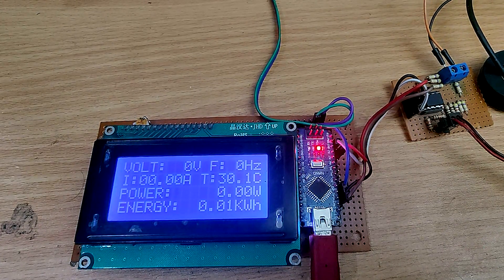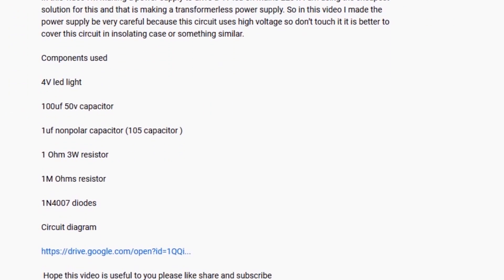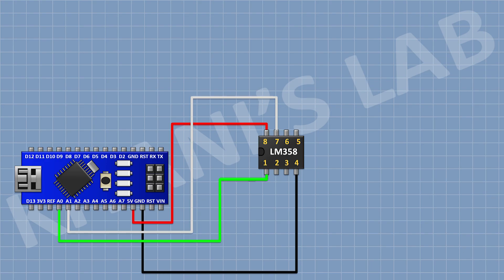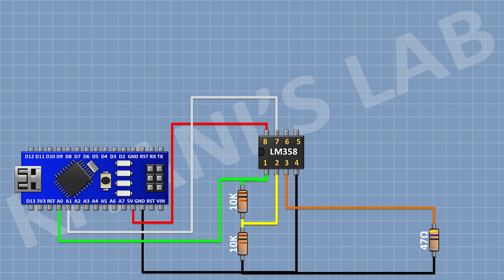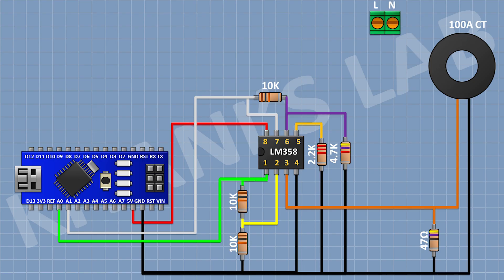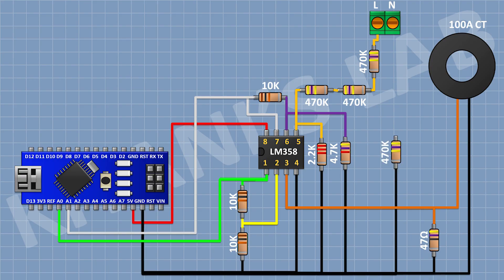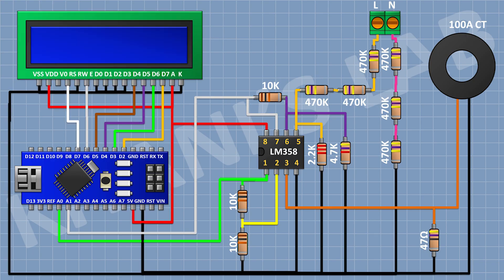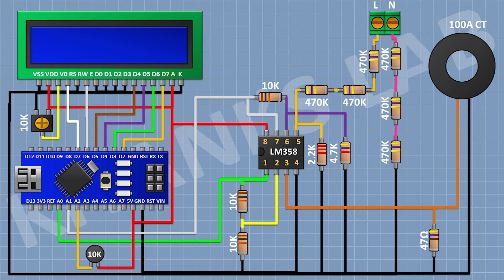How To Make AC 6 In 1 Meter | Arduino Project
3d printer